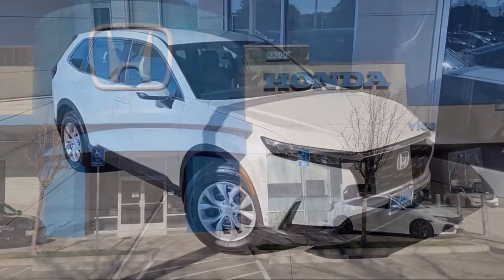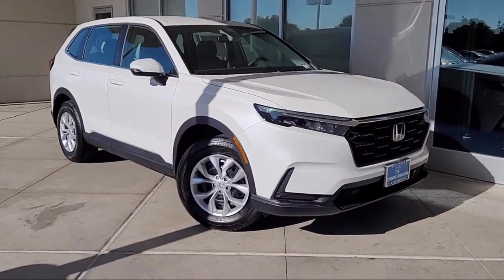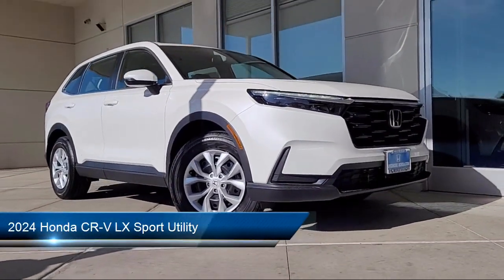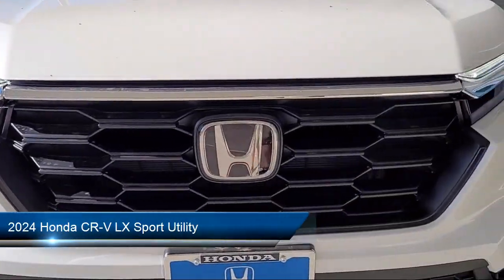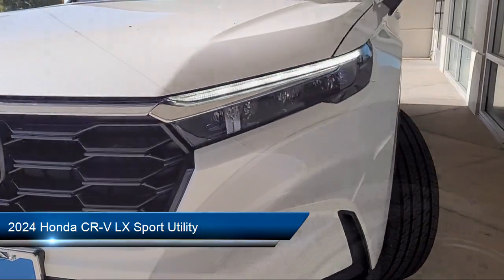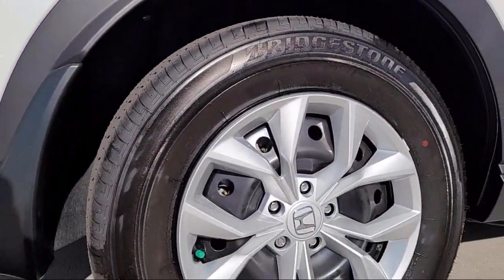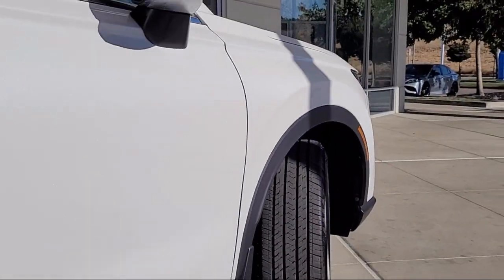2024 Honda CR-V LX Sport Utility Livermore Pleasanton Dublin Tracy Fremont San Ramon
2024 Honda CR-V LX Sport Utility Stock Number: H10696 Vin:2HKRS4H29RH410696.
Livermore Honda New is proudly serving our friends and neighbors in Livermore, Pleasanton, Dublin, Tracy, Fremont, and San Ramon. or give us a call at {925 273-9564} for more information about this or any of our other vehicles. Livermore Honda New
3200 Las Positas Road